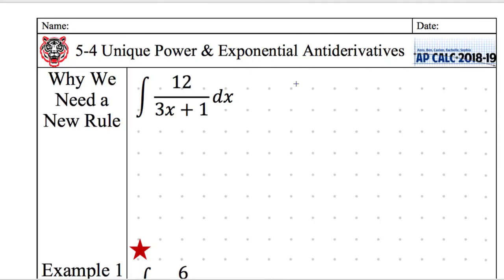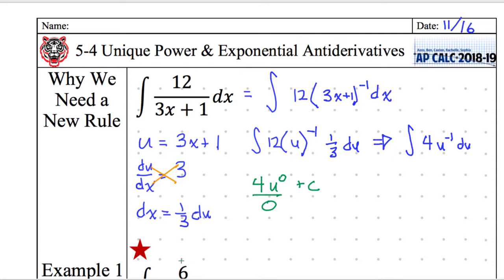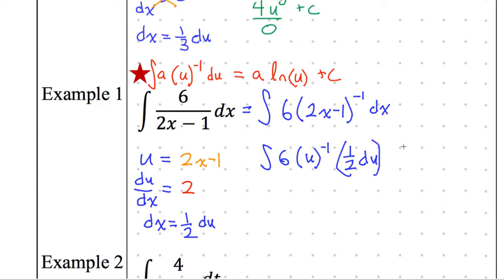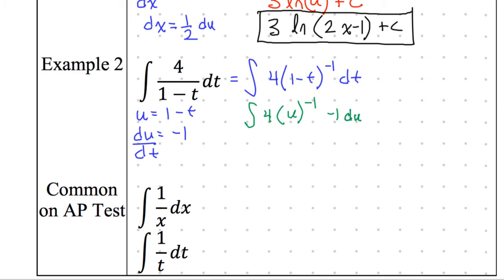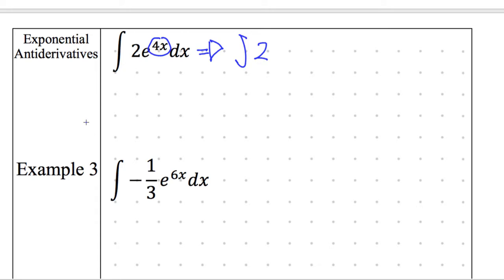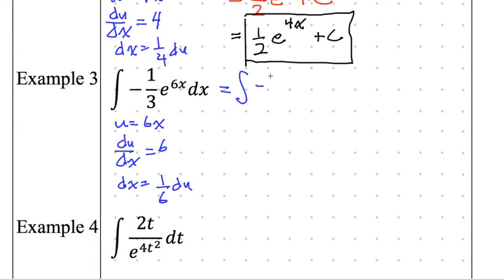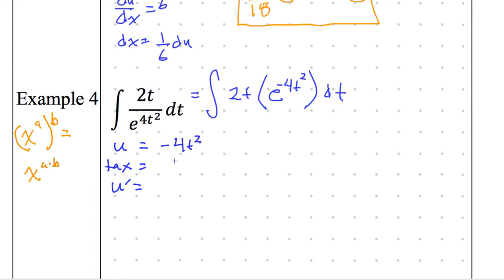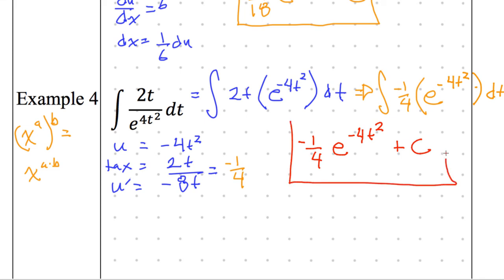AP Calculus notes 5-4 Unique Power & Exponential Antider